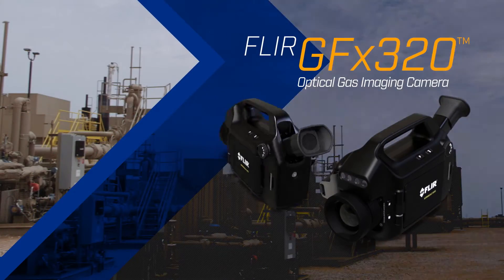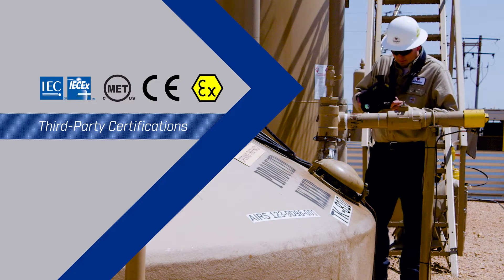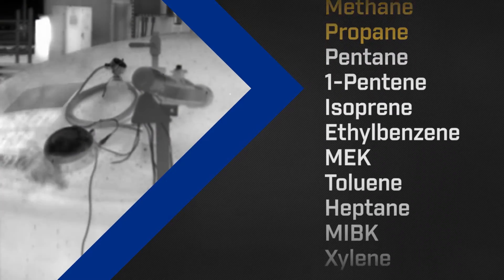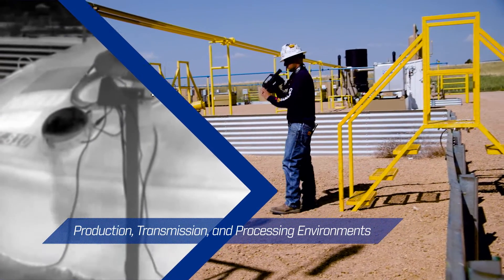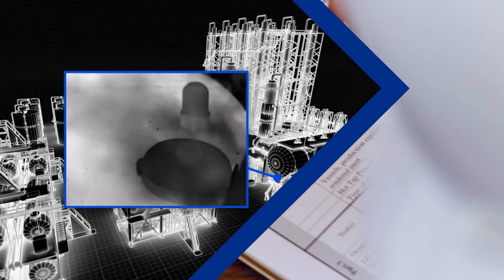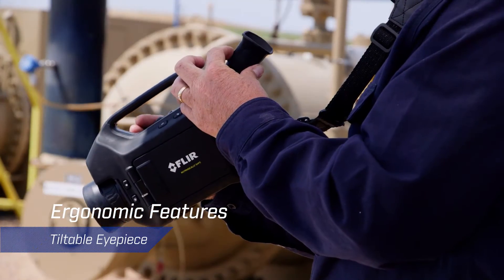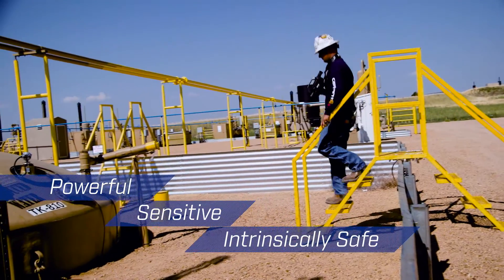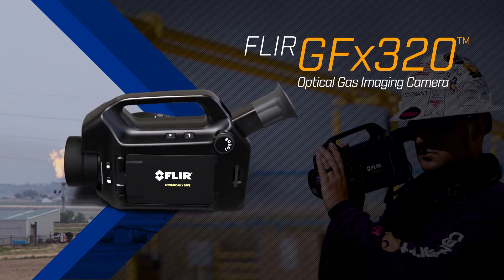Introducing the GFx320 Intrinsically Safe OGI Camera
FLIR's new GFx320 represents ground breaking technology for visualizing fugitive leaks at natural gas well sites, off-shore platforms, liquid natural gas terminals, and more. Its Intrinsically Safe designation means surveyors can work confidently inside critical safety zones. And thanks to the GFx320’s ergonomic features, such as the articulating LCD screen, surveyors can work quickly and comfortably – all day.